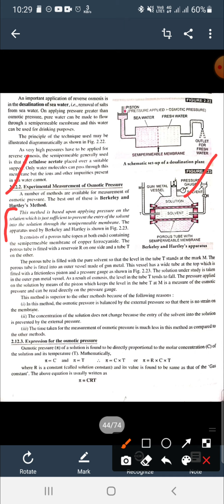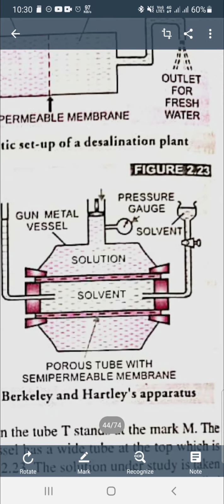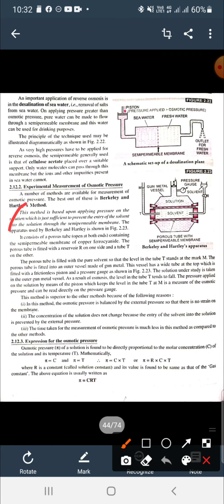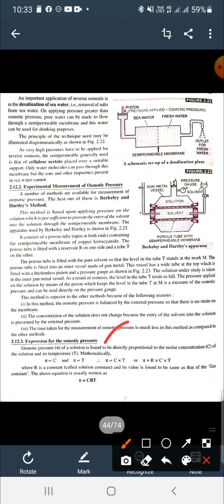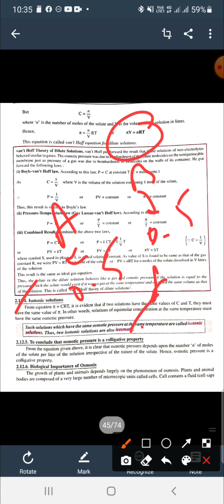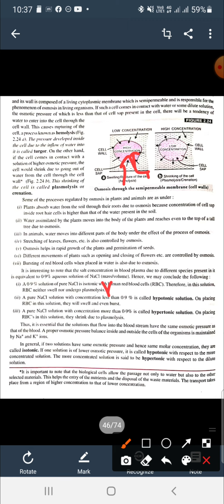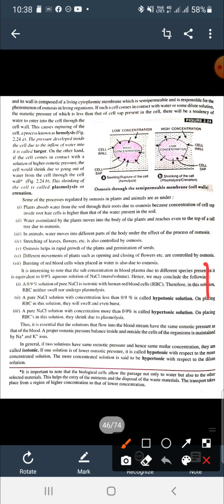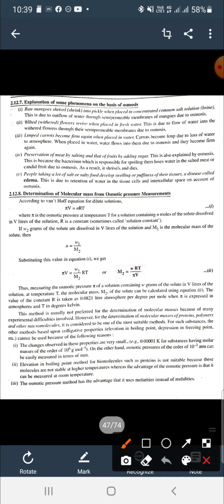12th Class Chemistry Chapter 2nd lecture 9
Tajinder Dhingra
PGT CHEMISTRY
M.Sc. Chemistry (P.U Chandigarh)
B.Ed. , Qualified PSTET and CTET